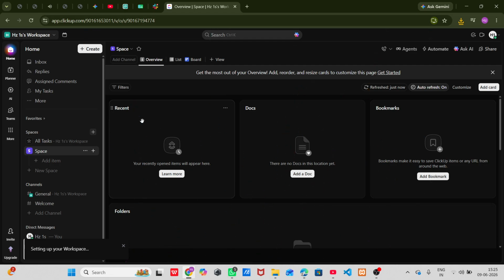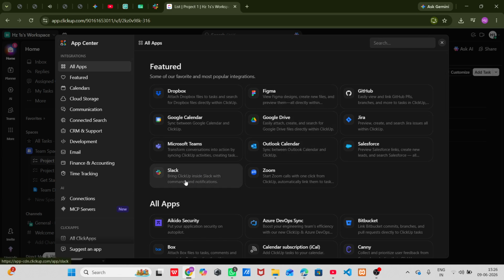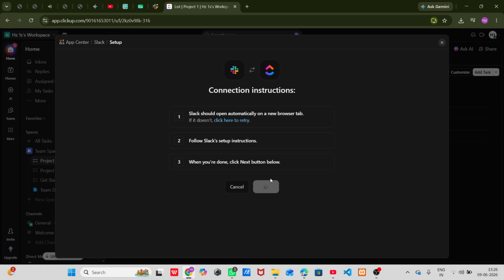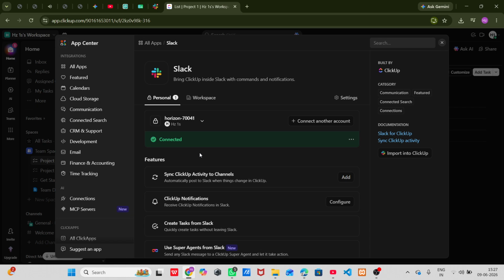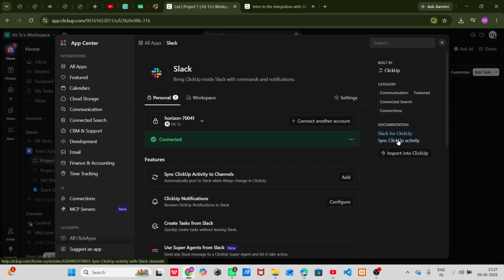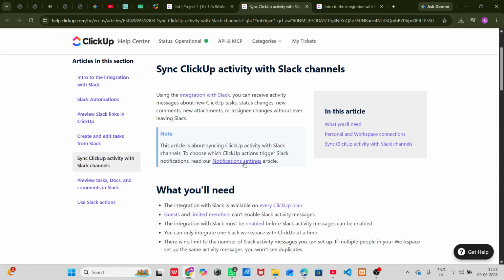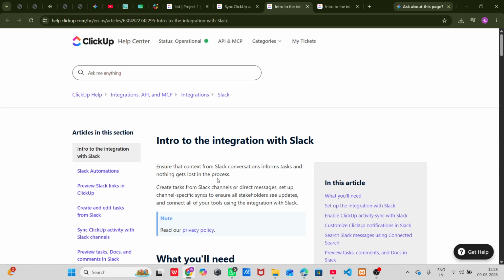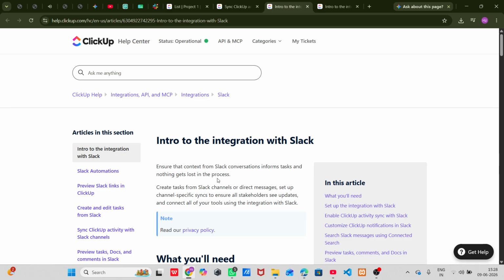How to Link ClickUp to Slack (Step By Step) (2026 Guide)